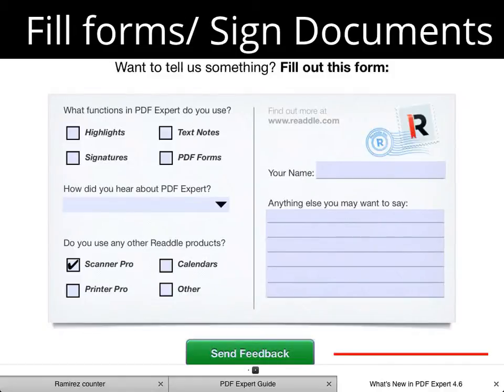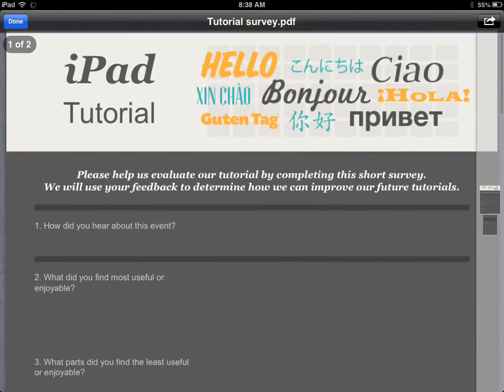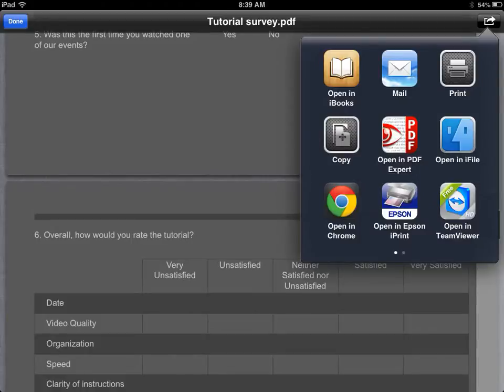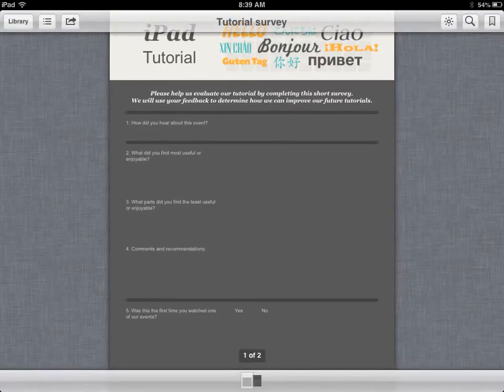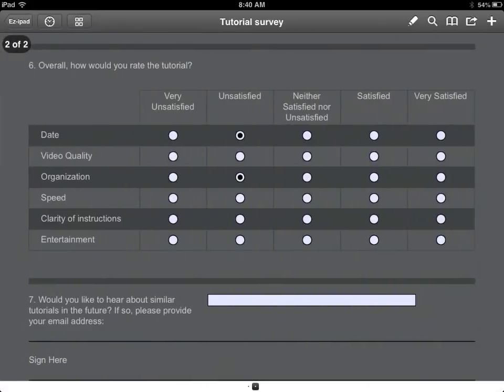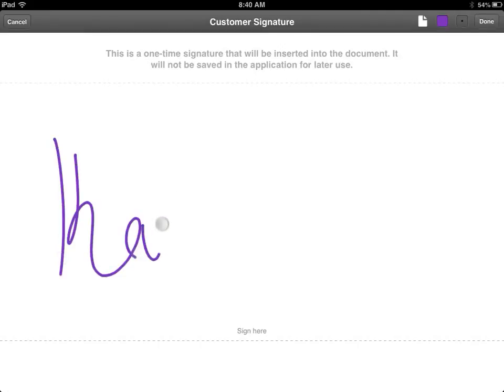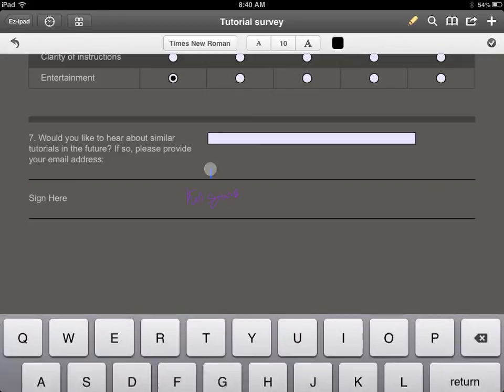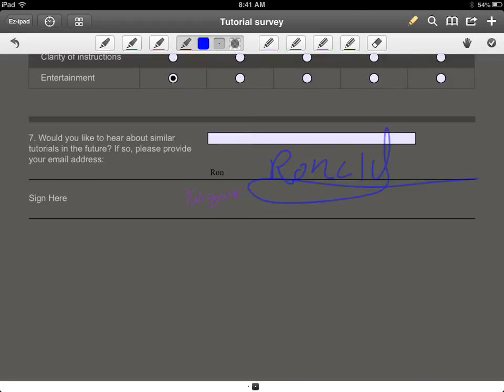Fill out Forms and Sign Documents on your iPad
In this video i go over how to fill out forms and sign documents directly form your iPad. Allows you the ability to avoid having to print and manually sign documents so you can sign and email them back to the sender.